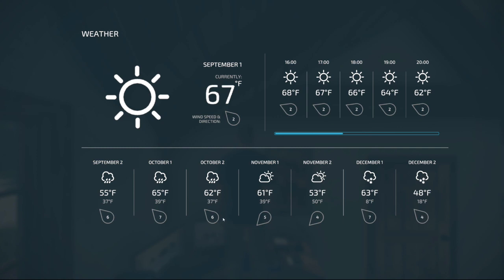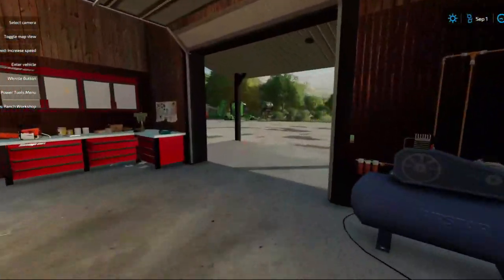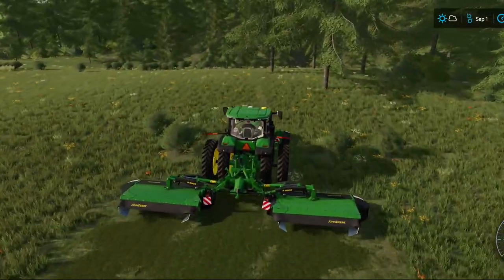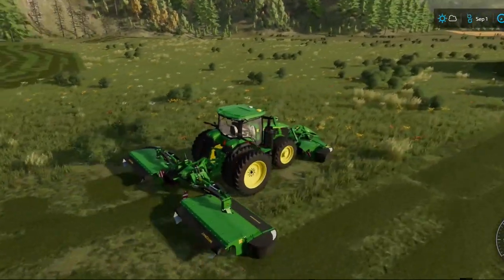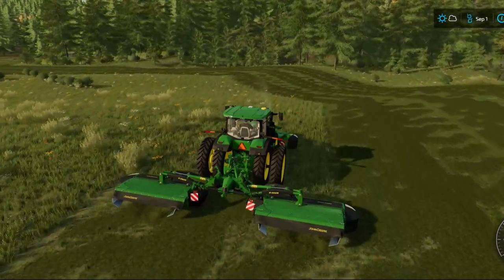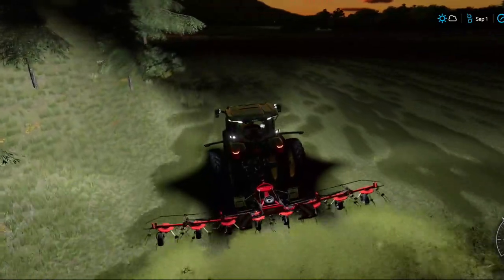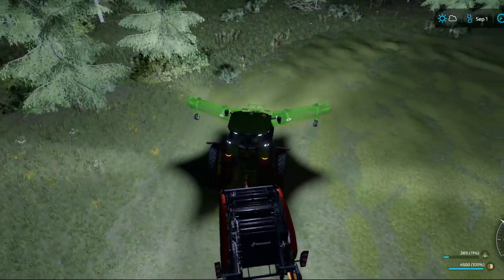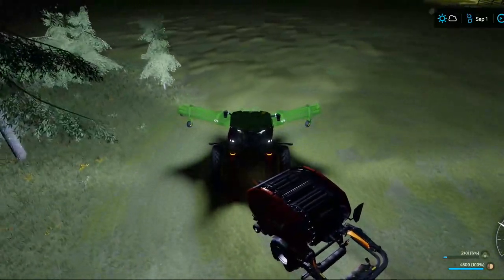FS22 - Mowing in WY